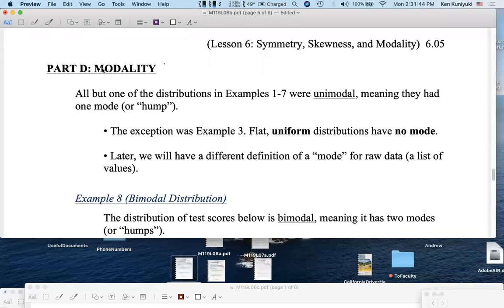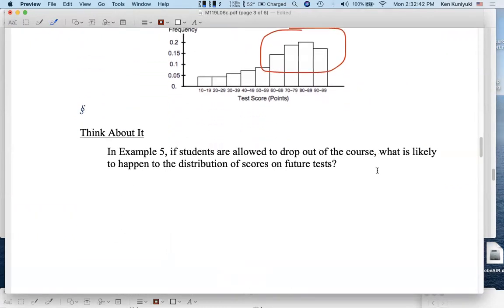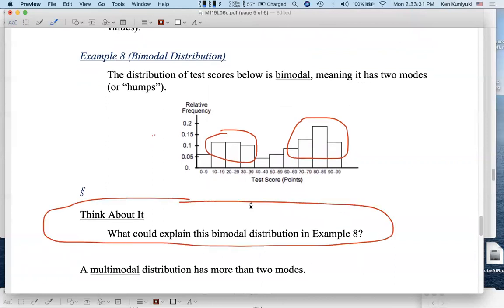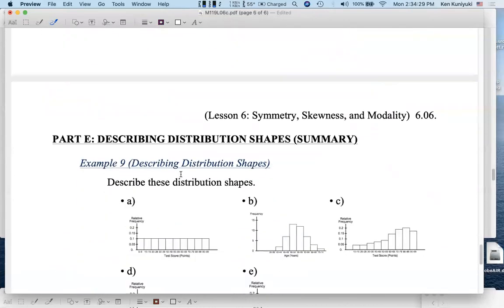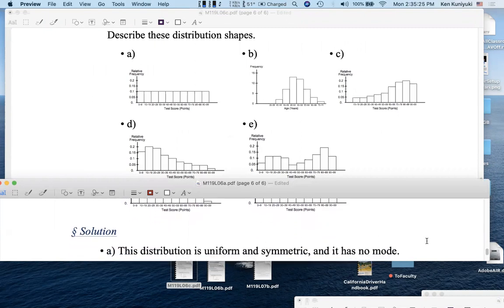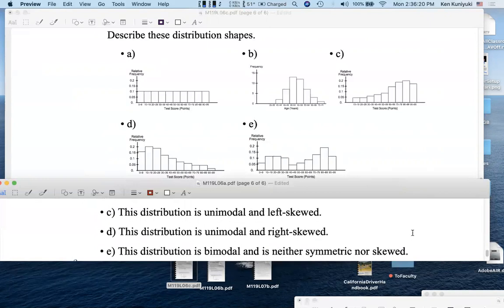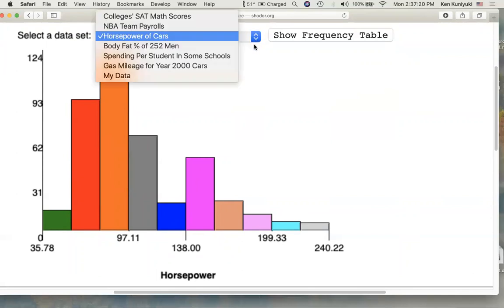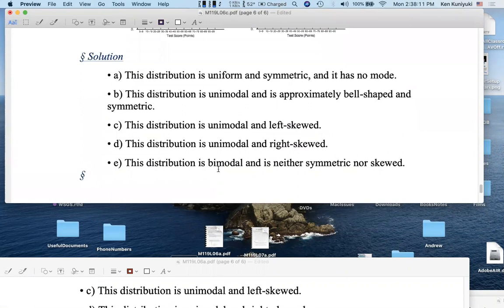Math 119, Day 2, Part 2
Lesson 6: The Shape of a Distribution: Modality and Examples